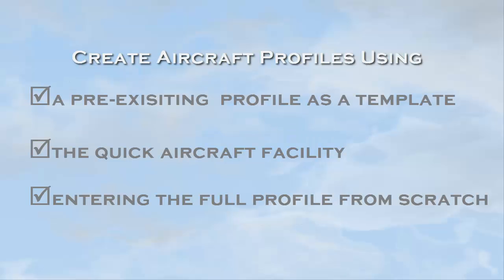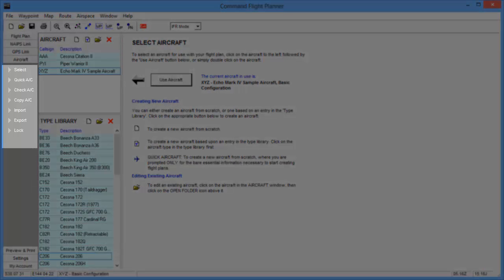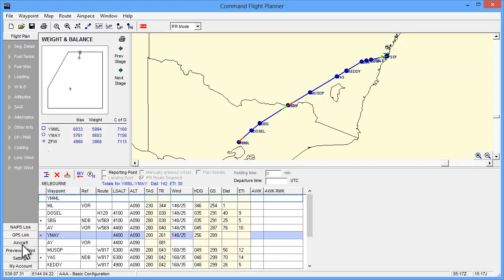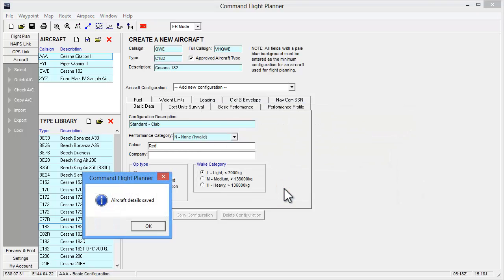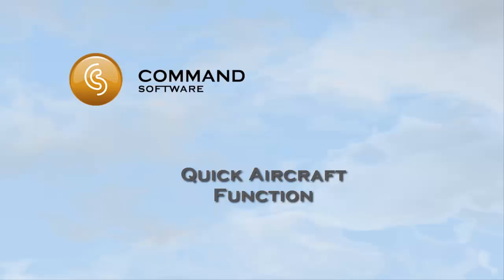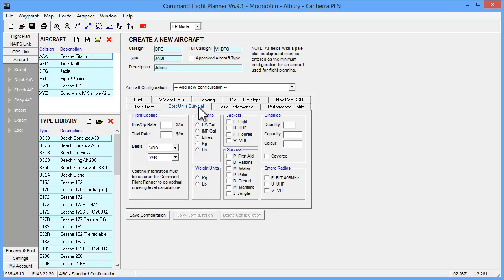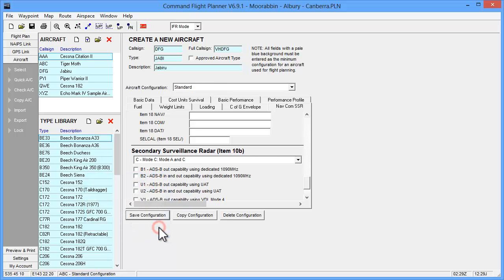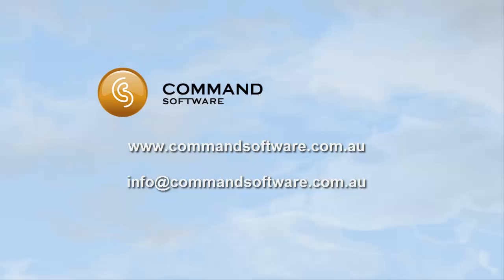Aircraft Library and Profiles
Demonstrates the aircraft library function and creating aircraft profiles to use in flight plans